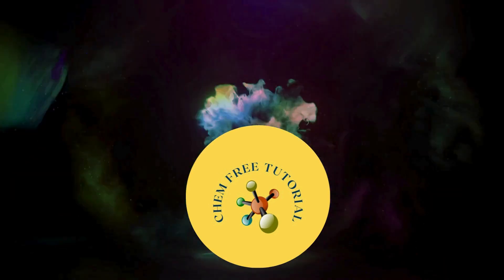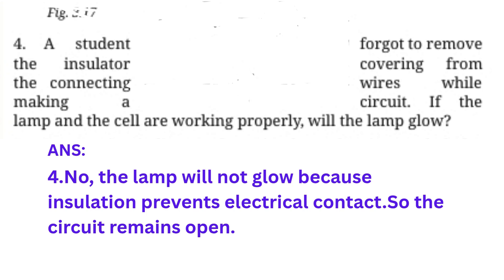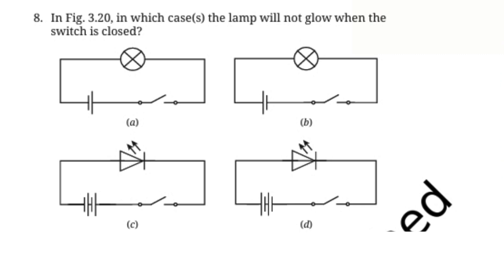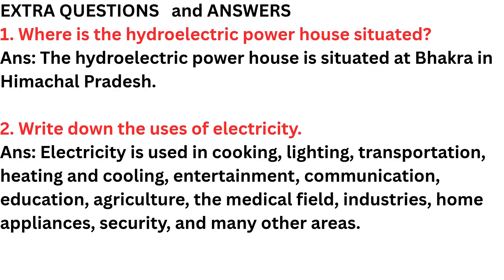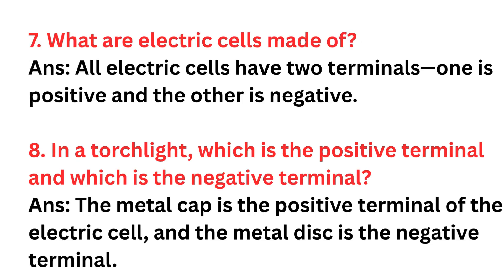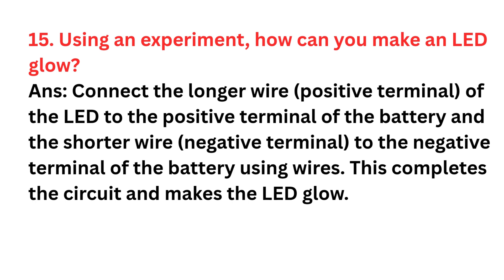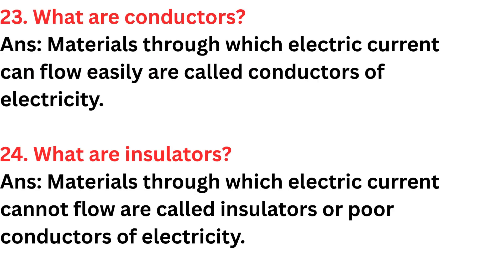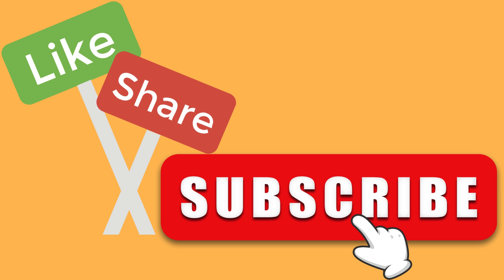Class 7| Science| Curiosity|Chapter 3|Electricity|NewNCERT solutions| Extra questions and answers